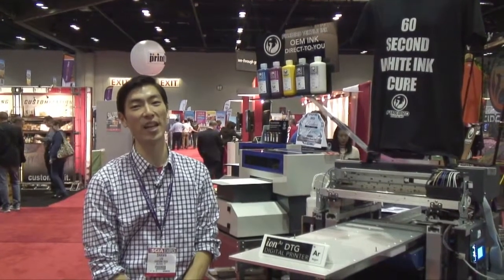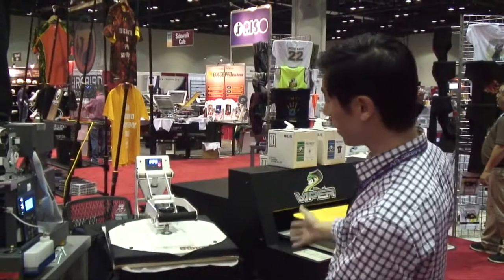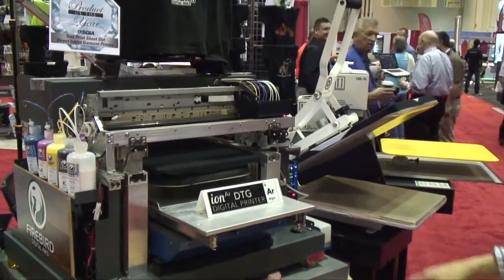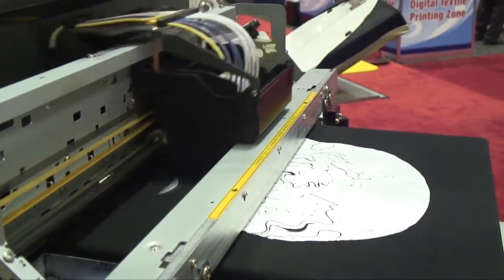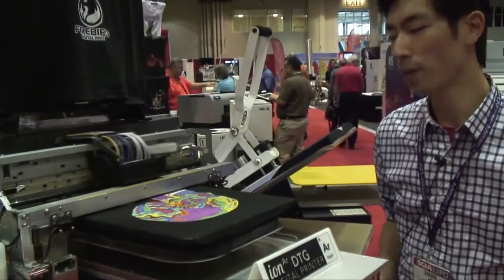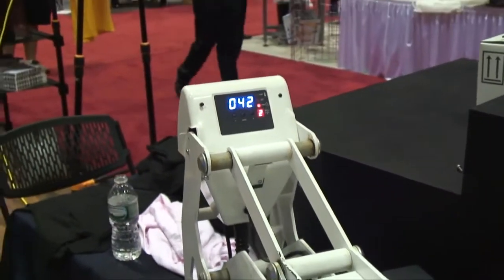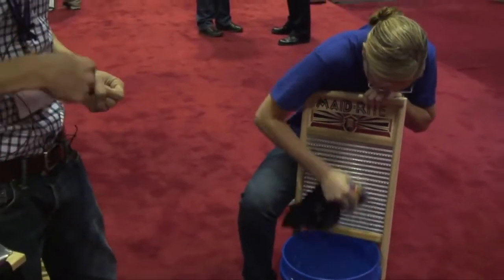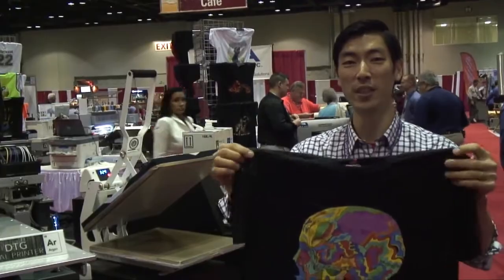Firebird Textile Ink 60 Second White Ink Cure With Extreme Wash Test for DTG Printer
The launch of a NEW STANDARD of ink for Direct-To-Garment (DTG) Printing. Firebird Textile Ink is compatible with all Epson(R)-based DTG printers.

FIREBIRD's NEW STANDARDS for DTG ink:
- Improved white ink washability & adhesion (almost screen print type durability)
- Maintains integrity of the t-shirt feel (soft "hand" of the garment)
- 60 Second White Ink Cure (reduced from 180 second heat press dwell time)
- Final white ink prints are curable with forced-air conveyer dryers OR infrared dryers (not previously possible with acceptable results)
- Intense white color for underbase (solid, bright white layer of first pass)
- Vivid CMYK color (no need to change your existing color profiling)